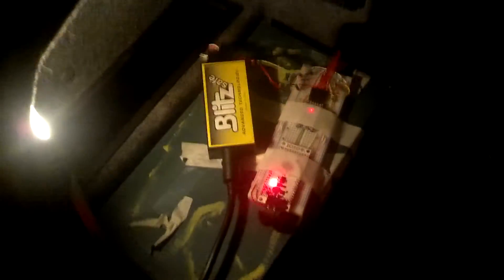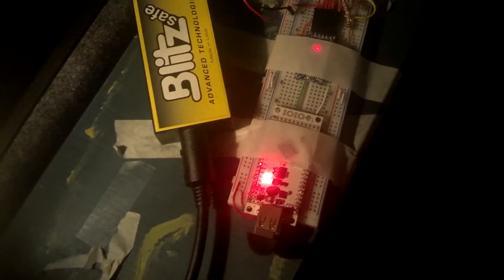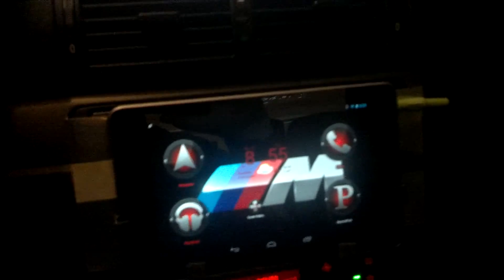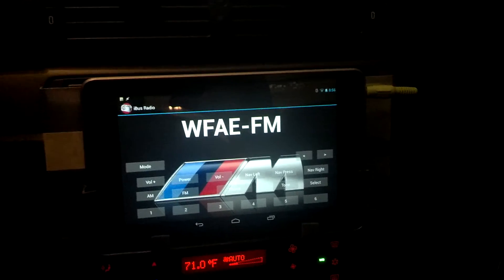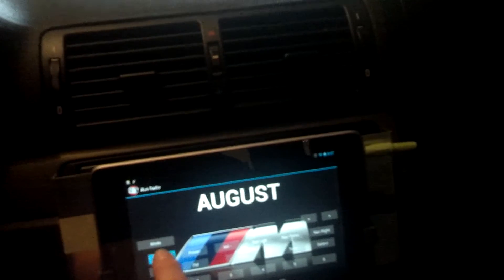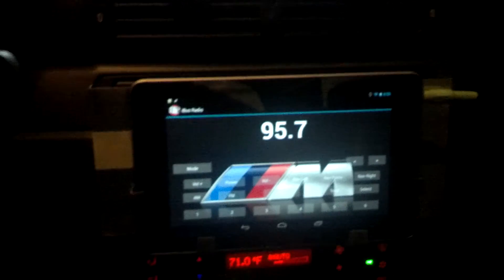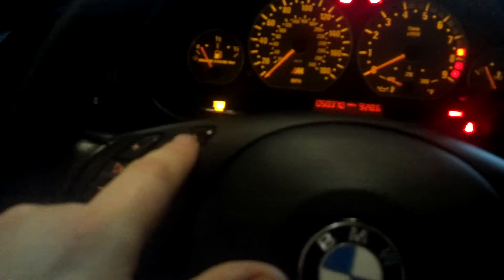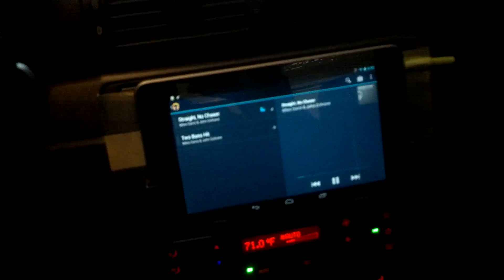BMW M3 Android ibus radio version 1.0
I consider this the first fully functional version (V1.0) of my iBus radio control via Android for my 2006 BMW M3. At this point all the basics are available and functional. I may still add some screens like data (fuel consumption, etc) or tone controls (bass, treble, etc).

Since I'm a bonehead, at the end of the video I called my phone (which I was using to film the video) to demonstrate the caller ID pop-up - and the video cut off when the phone rang. Trust me, it pops up a nice little caller ID box with "answer" and "ignore" options to handle the phone call.

The circuit diagram is in the iBusRadioService repo and is named ibus_final.fzz

There are 4 repos I use. First is iBusRadioService which reads messages on the iBus and acts on them if needed. Next iBusRadio is the UI for controlling the radio via the tablet. iBusRadioArduino is the Arduino sketch that takes care of sending messages out on the iBus. And finally, iBusRadioIncomingCall is an optional Android program that will pop up a caller ID and let you answer your bluetooth connected phone using the tablet.